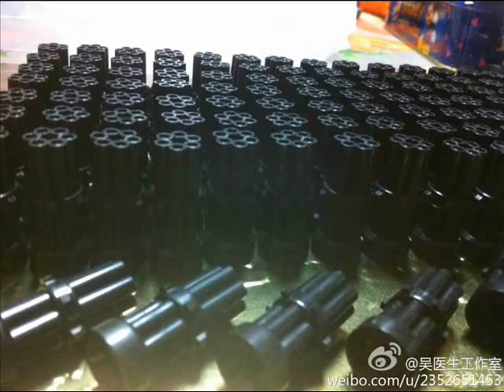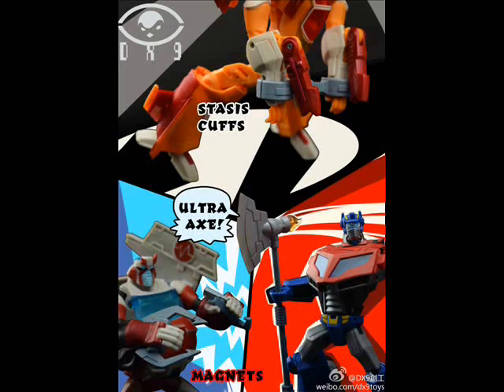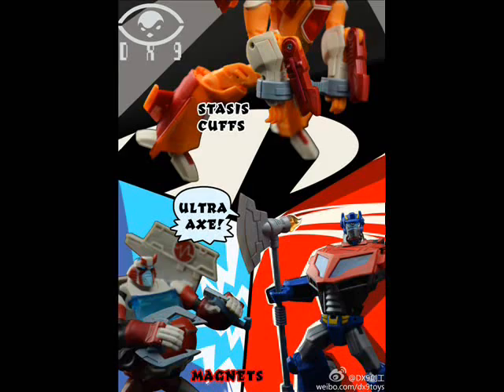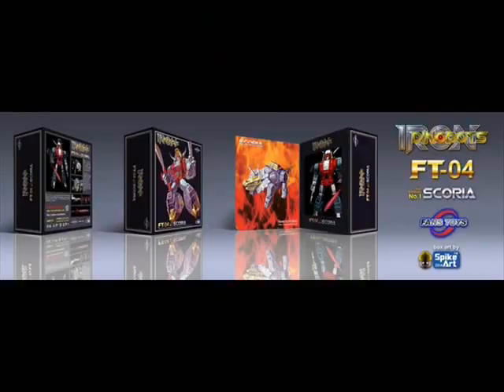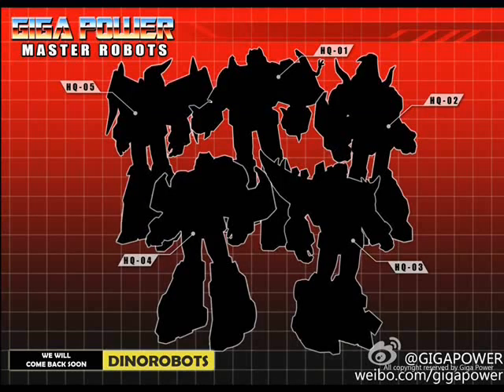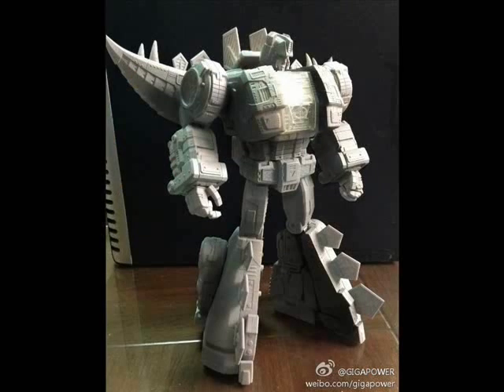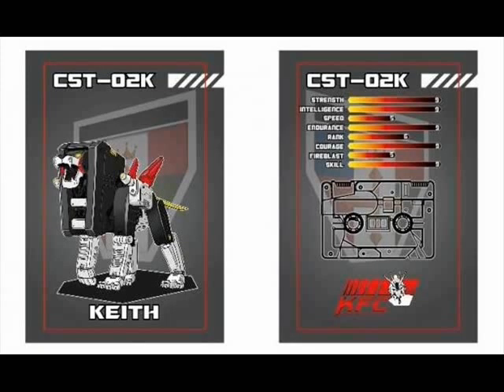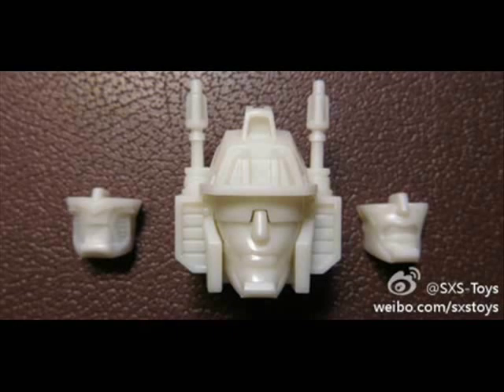Retro Robot Radio Podcast for February 22nd, 2014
Third party Transformers news for the week ending February 22nd, 2014.

Includes the latest news on projects from Dr. Wu, FansToys, Gigapower, iGear, Keith's Fantasy Club, Machine Boy and SXS. My wife Geri joins me this week too!

This week's screen capture comes from Super Robot Gaiking.